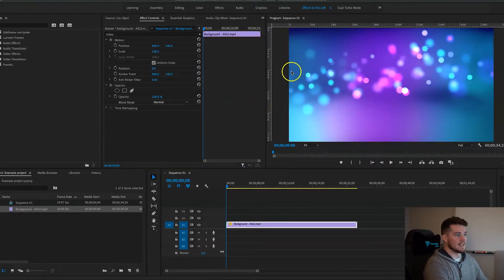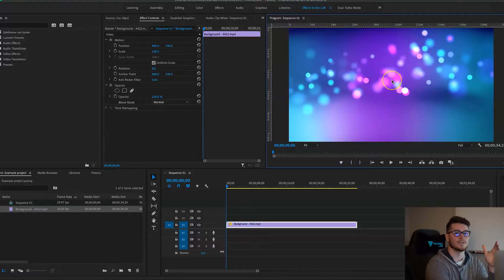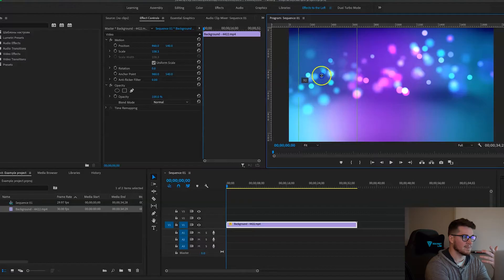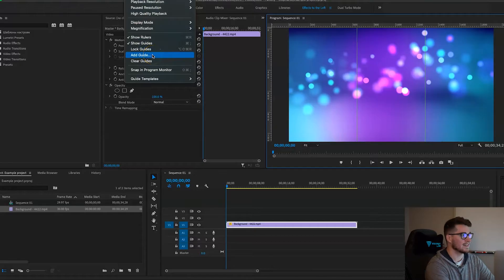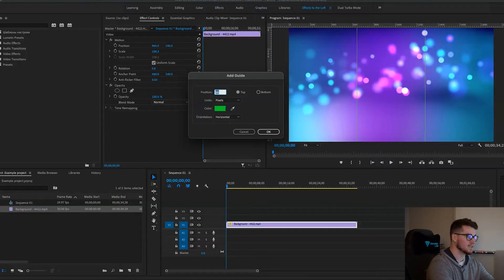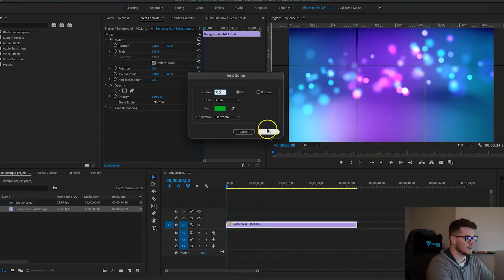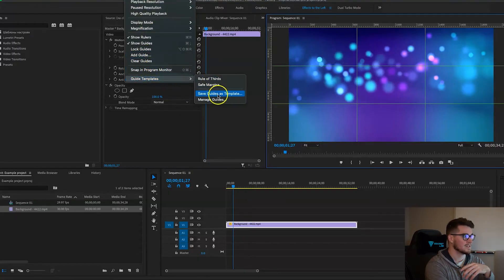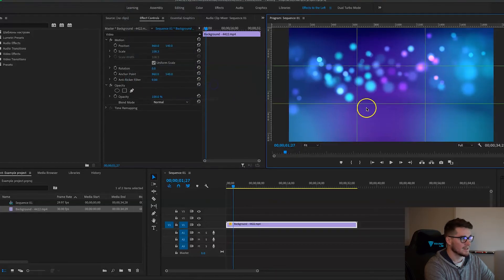How to Create a Rule of Thirds Grid in Premiere Pro (Tutorial)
This video shows a quick and easy way to create a rule of thirds grid within Adobe Premiere Pro 2021 and then how to save that grid as a template within Premiere Pro.

0:00 Intro
0:20 Adding Vertical Guides
0:50 Adding Horizontal Guides
1:41 Saving Guides as a Template
2:08 Outro